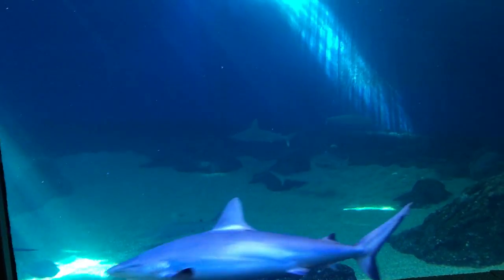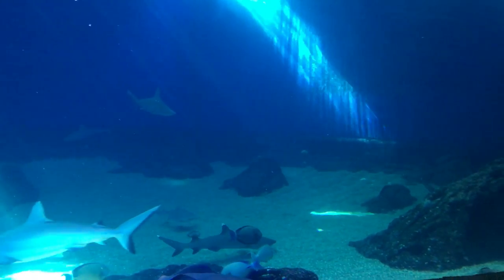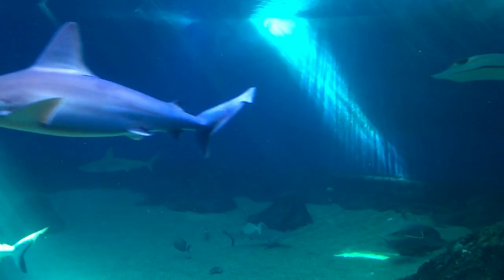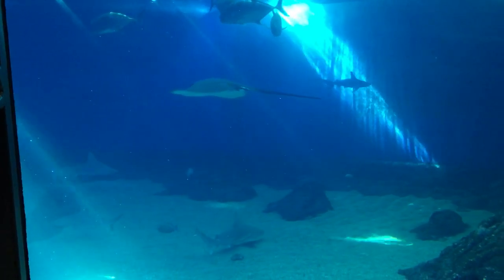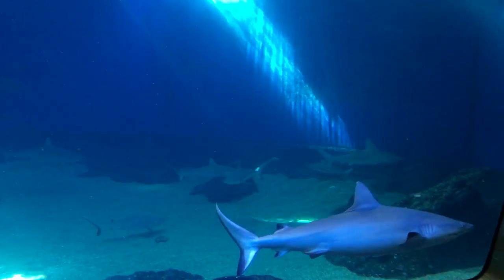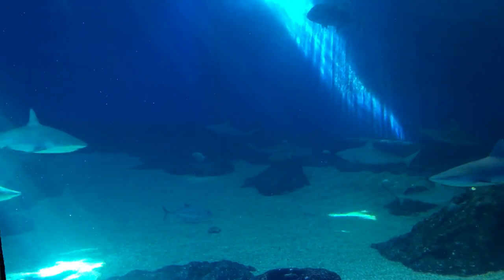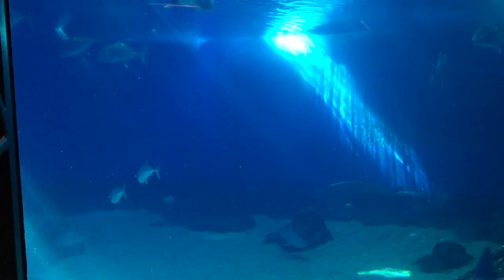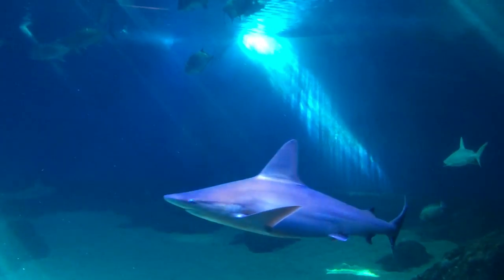The white tip reef shark is out and about today.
Ha ha, I was way too relaxed when I made this, so my voice is not nearly loud enough to hear.  So I guess rather than trying to hear anything I am saying, just enjoy watching the sharks swim around.

Last time when I did a video in front of the biggest tank at the aquarium, the white tips were hiding behind the rocks sleeping.  This time one of them was out swimming around, so I thought I would shoot another video.